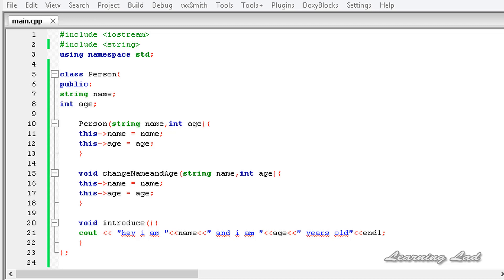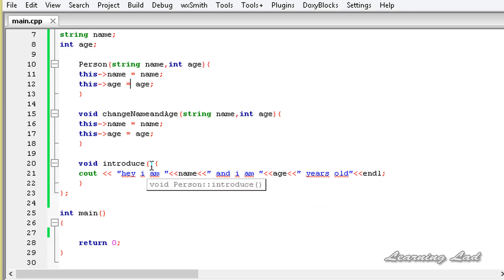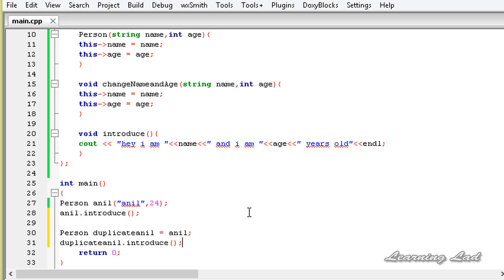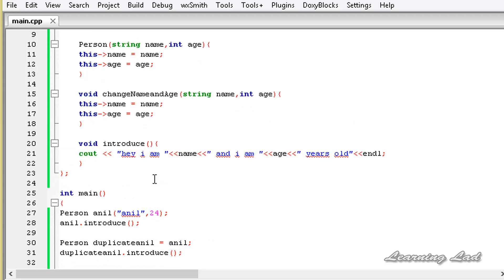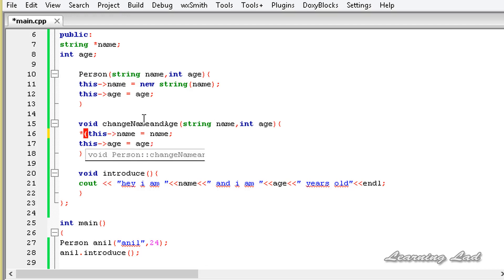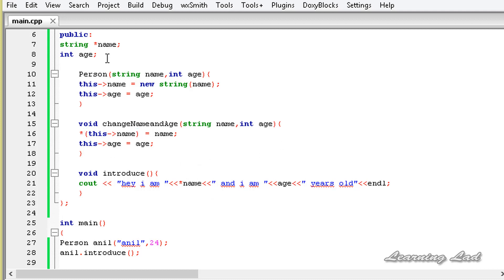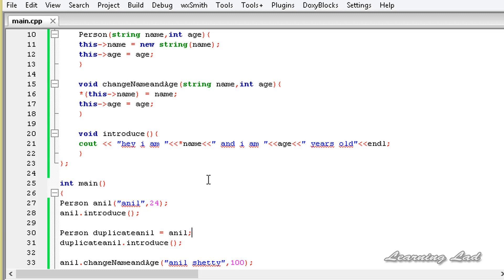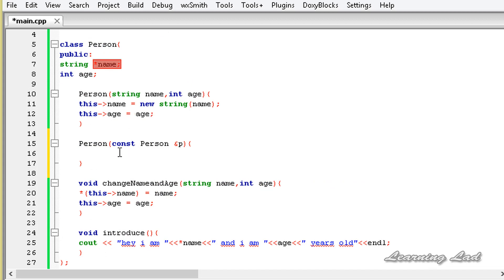CPP Copy Constructor with Example | C++ Programming Video Tutorial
In this c++ Video tutorial, you will learn to write a copy constructor for a class with example.

You will learn what are copy constructors, what is the syntax of writing them, what is the use of them, how to use assignment operator with the them, what happens when we copy an object, what problem they solve in detail with example.